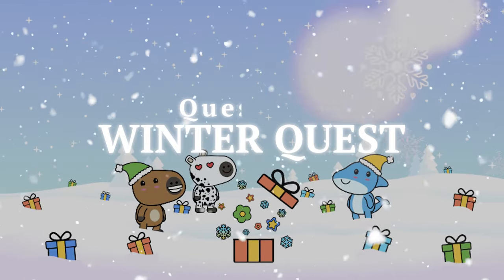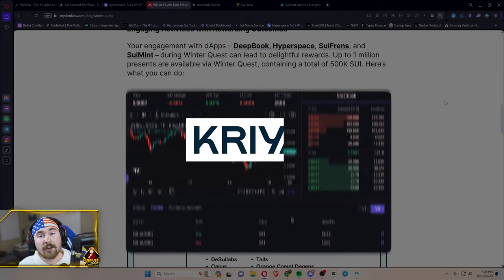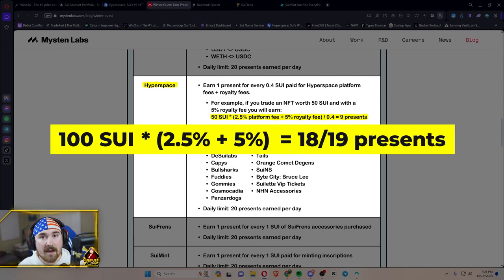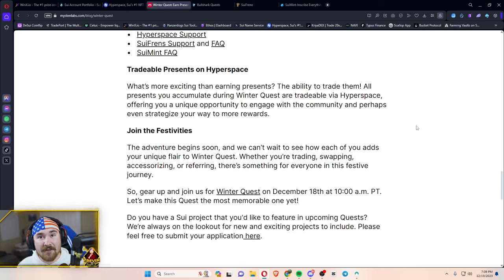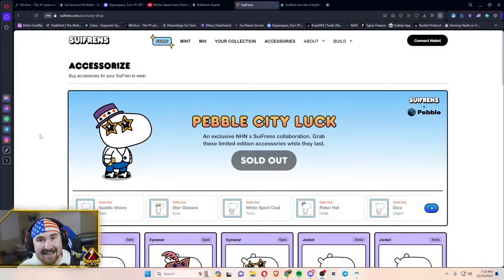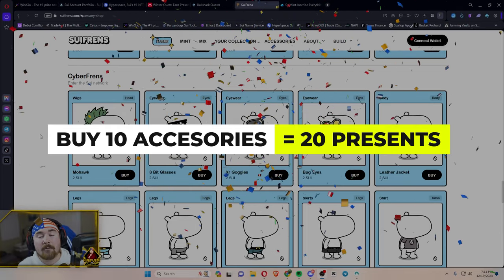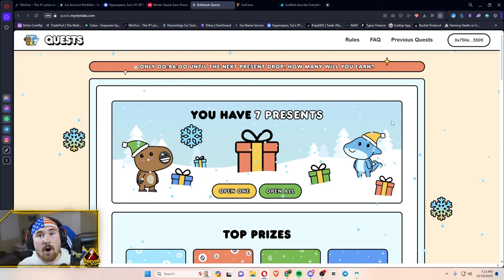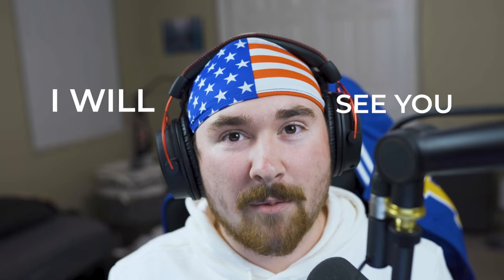❄️Sui Season is Here! Join the Winter Quest for BIG Rewards (1 Million Presents!) | Trevin Vs NFT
Mysten Labs is bringing the holiday cheer with Winter Quest, a festive event where you can earn FREE SUI by playing games on your favorite Sui dApps! 🎉

🎁 Up for grabs:

1 Million presents containing a total of 500,000 SUI
15% bonus rewards for SuiFrens holders

❄️ How to join the fun:

2️⃣ Connect your Sui wallet
3️⃣ Complete quests on participating dApps
4️⃣ Unwrap your presents and claim your SUI!

Don't miss out on this chance to win big! Winter Quest is the perfect way to celebrate the Sui season and get involved in the vibrant Sui ecosystem.

Bonus tips: ↙️

Check out the dApp support page for a list of participating games and quests.
Learn how to trade your presents on the Sui DEX for even more SUI!

👉SUIper Wave News - Week 4: SUIFrens Quest 3 Updates, liquid staking, and SUI TVL rank 27!